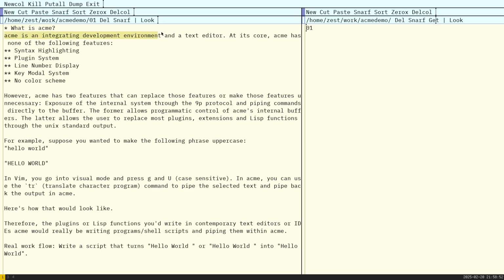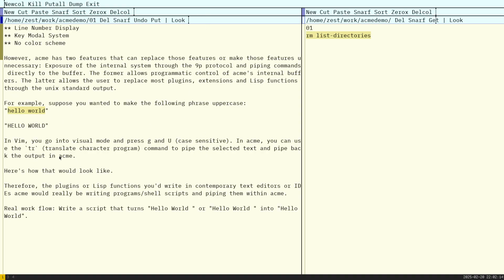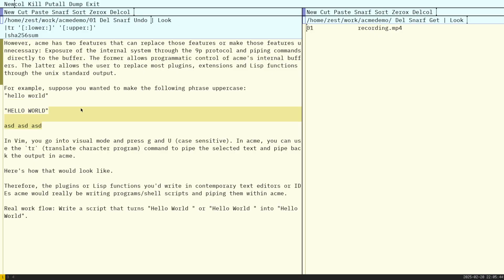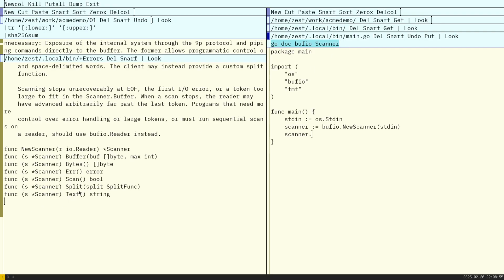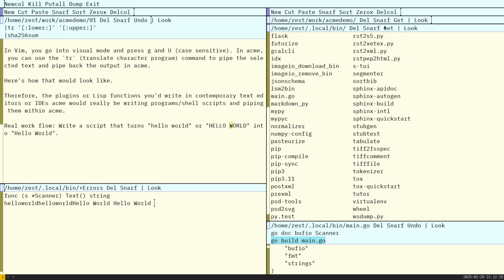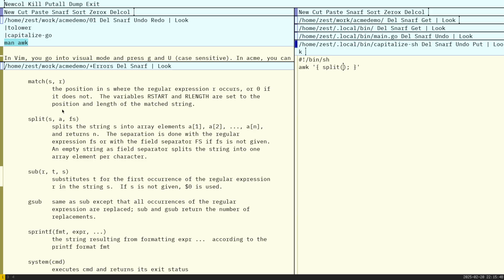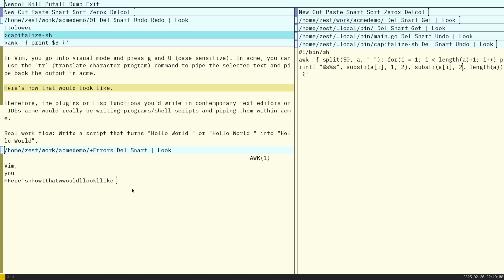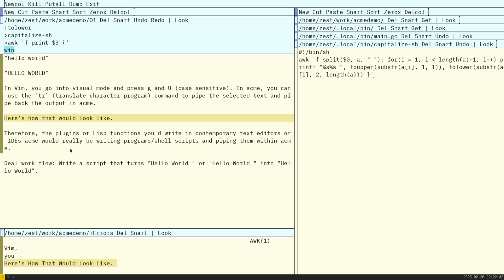The basics of the acme IDE and piping commands into the buffer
Showcasing the basics of the acme IDE like the difference in interface when compared to contemporary IDEs/text editors, the use of mouse chording or mouse buttons, the ways that an acme user extends acme, how to write progarms and shell scripts to your benefit and save time.